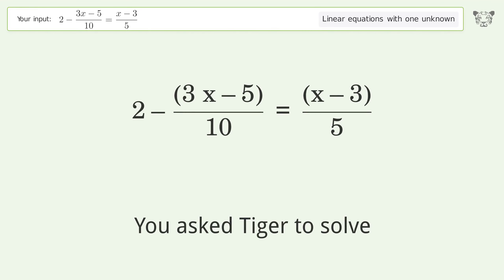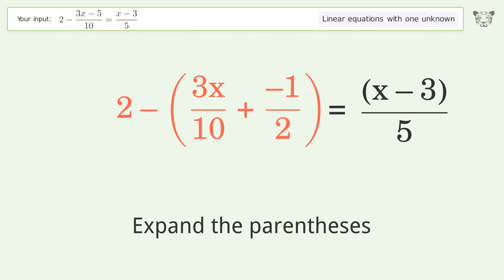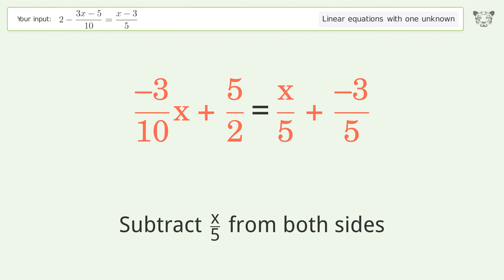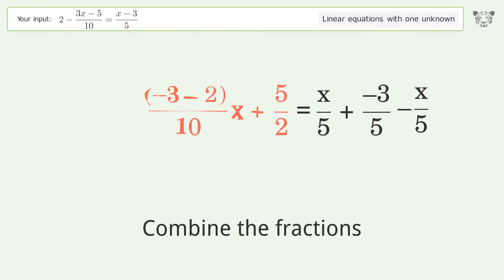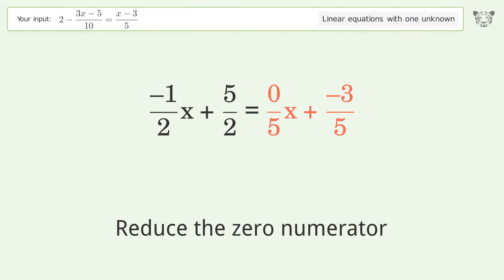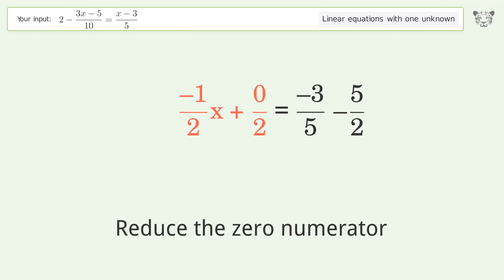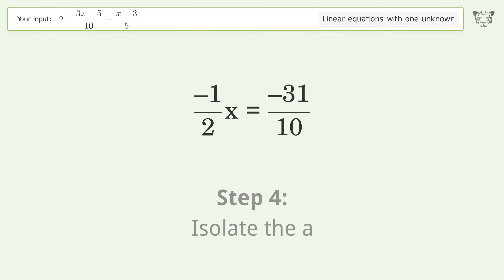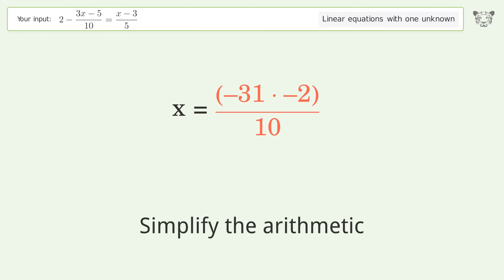Solve 2-(3x-5)/10=(x-3)/5: Linear Equation Video Solution | Tiger Algebra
Struggling with 2-(3x-5)/10=(x-3)/5? Watch our step-by-step video on Tiger Algebra to master this linear equation effortlessly. Also check out for more tips and tricks for dealing with linear equations with one unknown